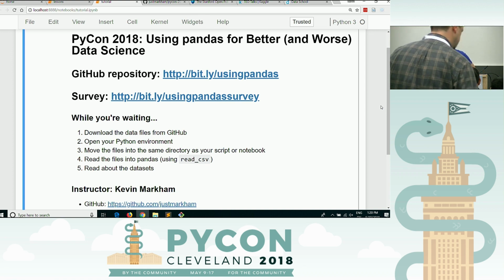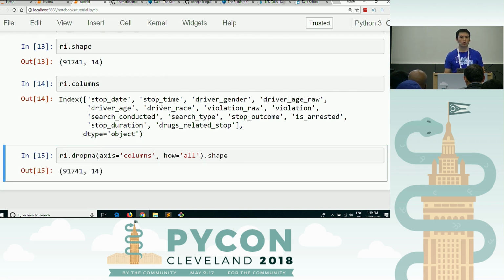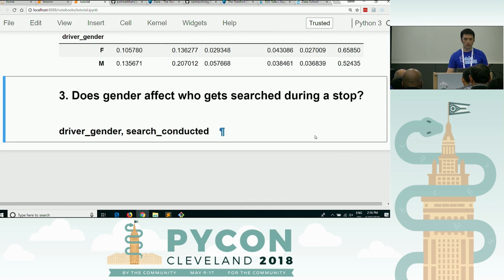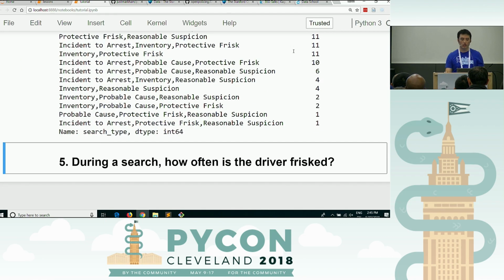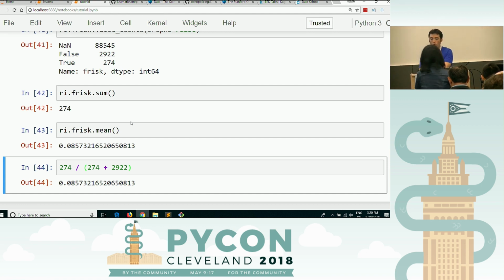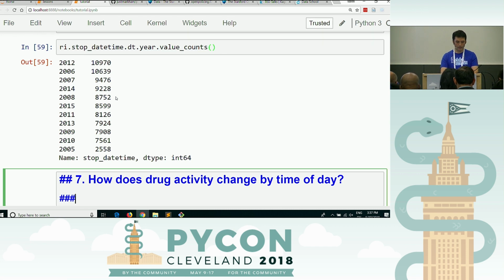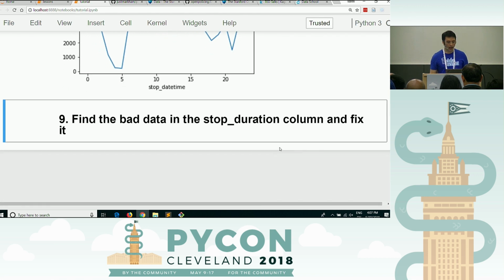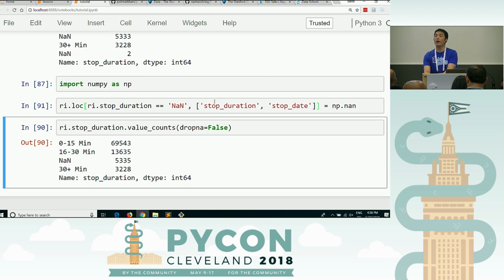Kevin Markham - Using pandas for Better (and Worse) Data Science - PyCon 2018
Speaker: Kevin Markham

The pandas library is a powerful tool for multiple phases of the data science workflow, including data cleaning, visualization, and exploratory data analysis. However, proper data science requires careful coding, and pandas will not stop you from creating misleading plots, drawing incorrect conclusions, ignoring relevant data, including misleading data, or executing incorrect calculations.

In this tutorial, you'll perform a variety of data science tasks on a handful of real-world datasets using pandas. With each task, you'll learn how to avoid either a pandas pitfall or a data science pitfall. By the end of the tutorial, you'll be more confident that you're using pandas for good rather than evil!

Participants should have a working knowledge of pandas and an interest in data science, but are not required to have any experience with the data science workflow. Datasets will be provided by the instructor.